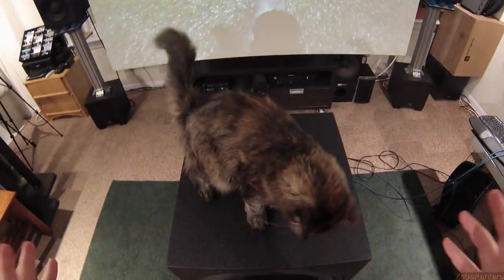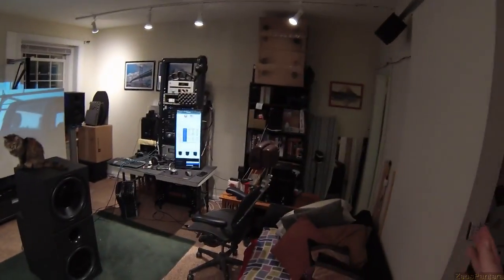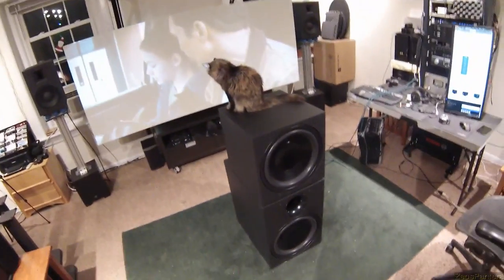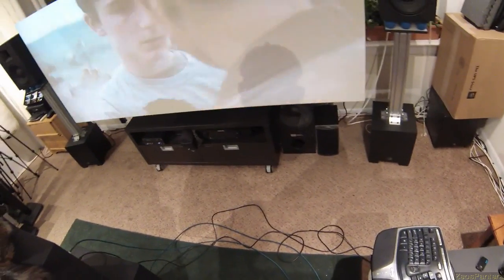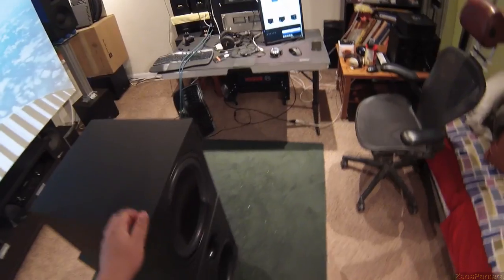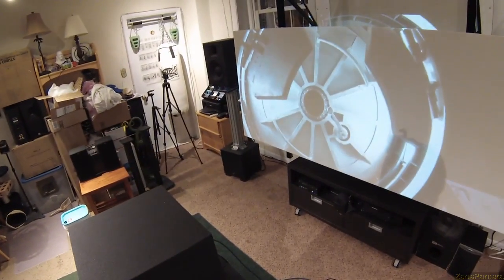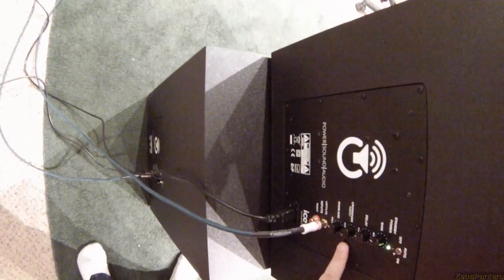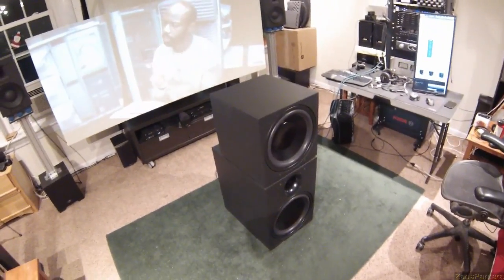Z Review - PSA V1500 & S1500 Subwoofers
They are Big, Heavy, Ugly and Expensive. Just how I like my audio equipment! Like I said in the video I prefer the S1500 but the V1500 can get louder and lower. If you are un-sure, the Sealed unit is the way to go.

I don't think the poor tascam was up for this challenge so don't think this is the best recording of thousand dollar subs you can hear on youtube. You really have to be here to understand.